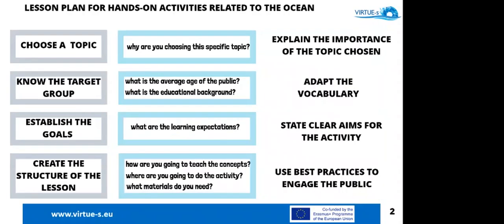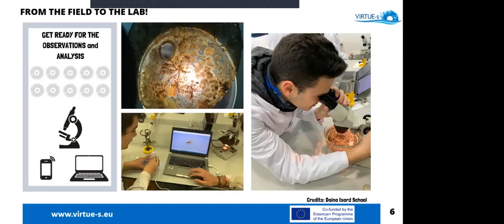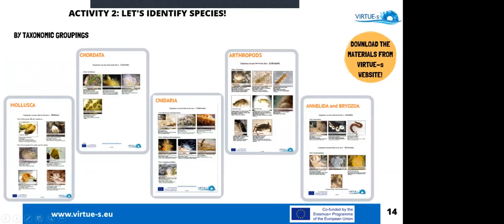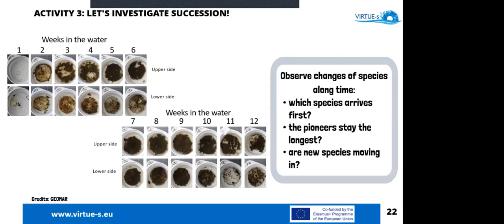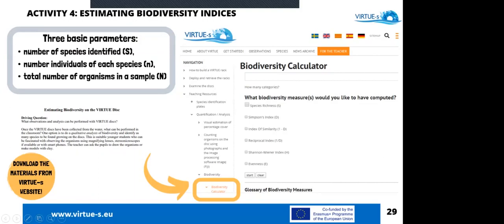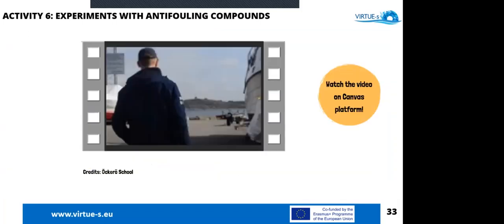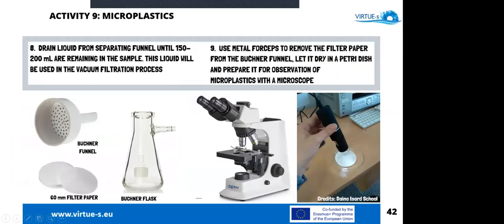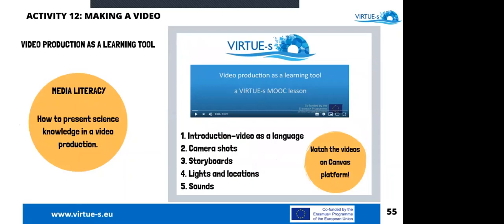Module 4 VIRTUE-s Hands on activities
1 out of 4 webinars for the VIRTUE-s Massive Open Online Course (MOOC)